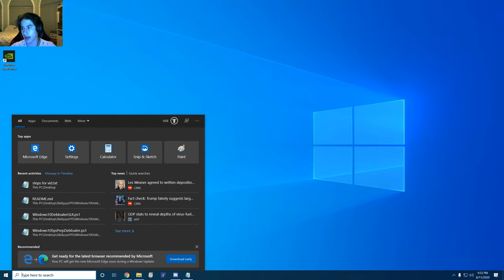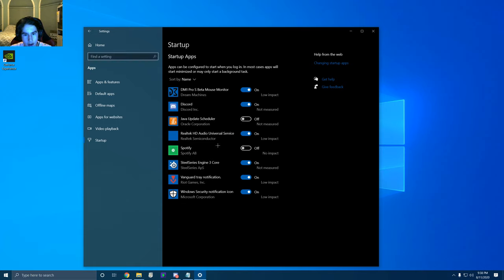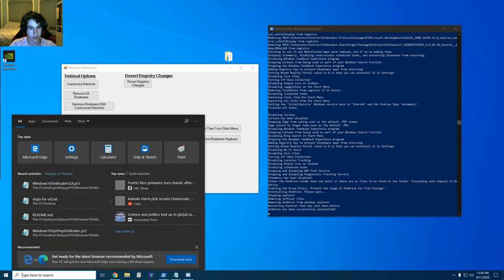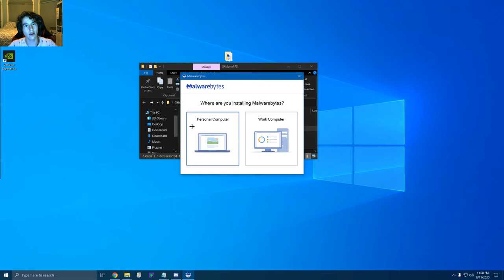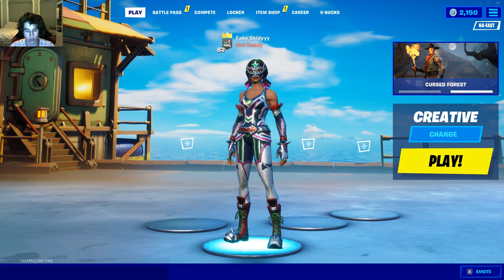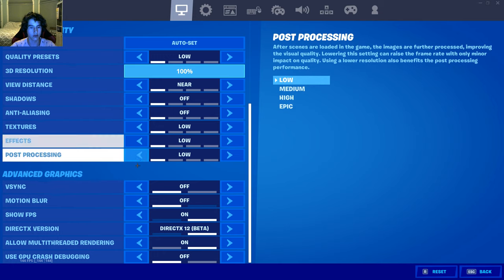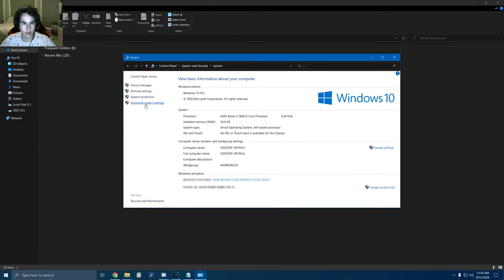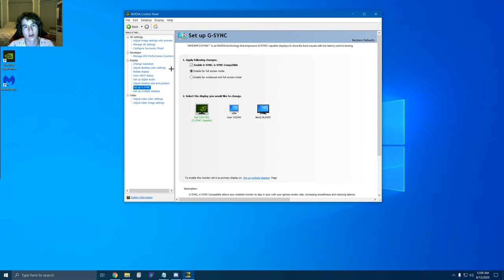Fortnite/Windows 10 Optimization Guide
Hey guys. Sorry for being gone for so long. I will try to upload more often, what type of vids would you guys like to see?

Topics Covered: how to fix stutters & fps drops, fps boost guide, windows fps boost, windows 10, nvidia control panel,fps, fortnite fps boost, how to boost your fps in fortnite, fortnite nvidia settings, fortnite amd settings, nvidia settings guide, fortnite fps, fortnite fix stutters, fix stutters in fortnite, fps drops fortnite, input delay fortnite, fix input lag fortnite, fortnite improve frames, how to improve frames fortnite, how to improve fps fortnite, increase fps, fortnite increase fps, fps boost console pc fortnite, pc fps boost fortnite season 3, fps boost fn, fortnite season 3 ultimate fps boost, optimize windows, windows nvidia optimization